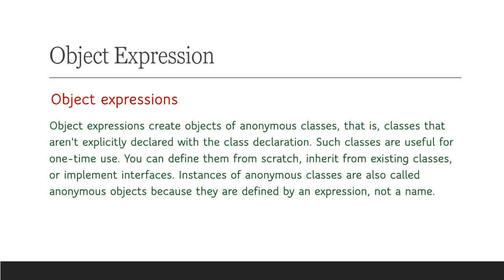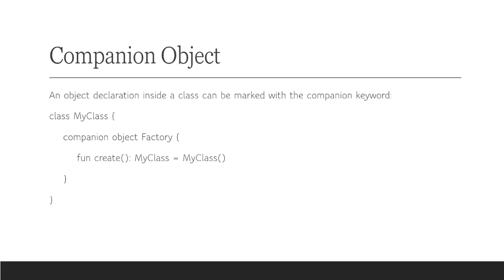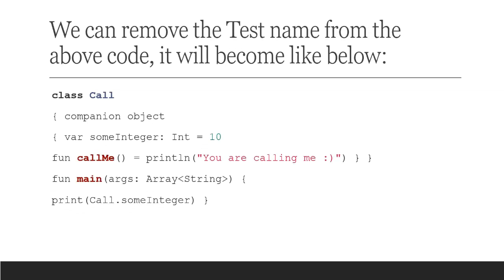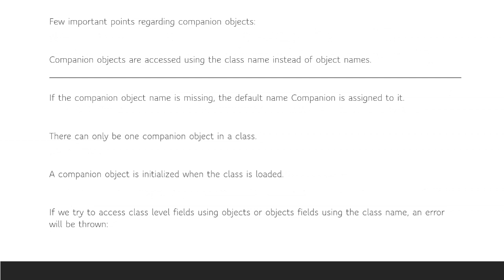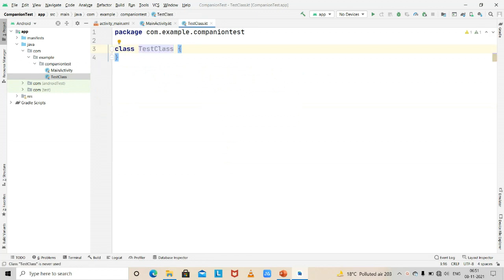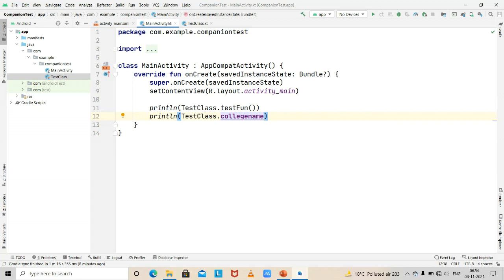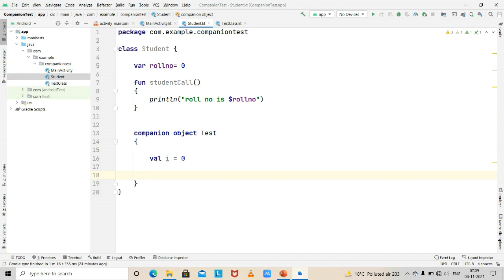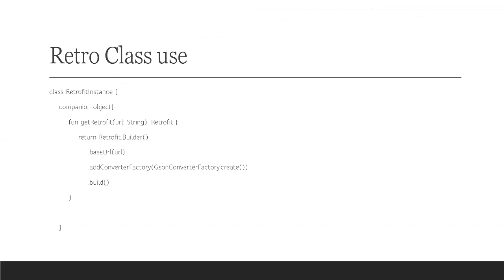Companion Object Kotlin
This is the short session related to companion object in kotlin , how to implement and what is the use of this in kotlin classes ..